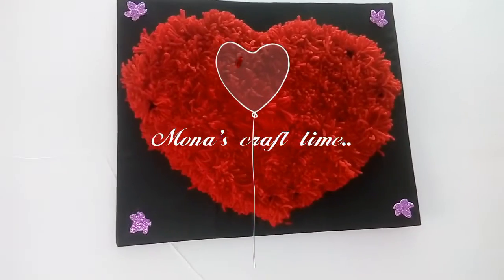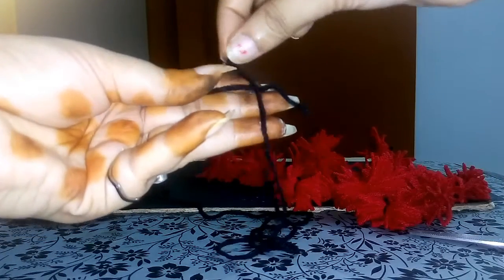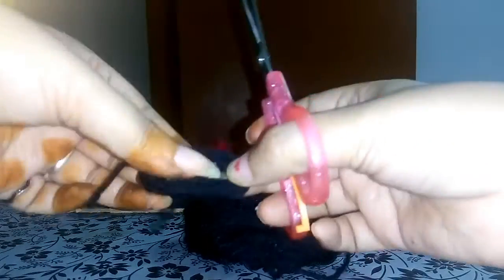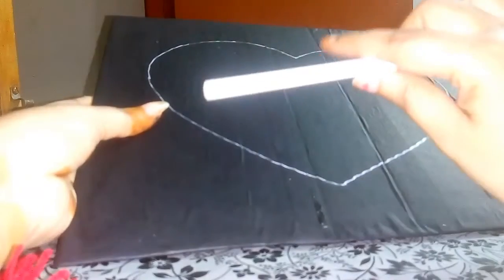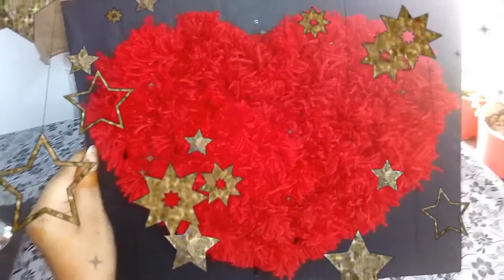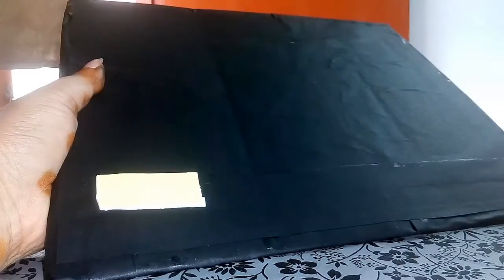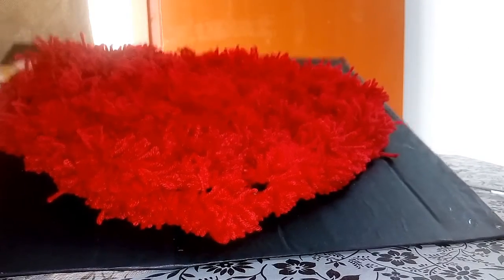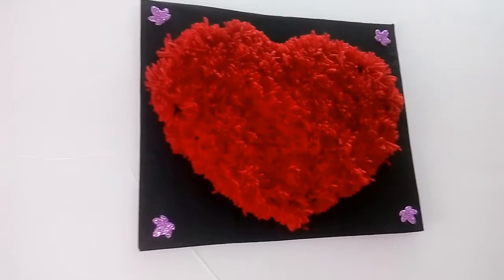DIY(Do it yourself).. wall decor with wool.. or special way to express your love..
Hi.. This is mounika.. this video will help to decorate your room or to gift to your loved once.. plz subscribe my channel and like my videos... it mean a lot for me.. love you all... thank you..